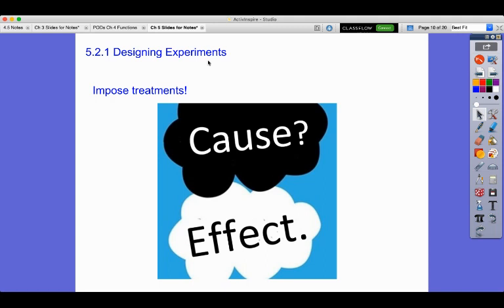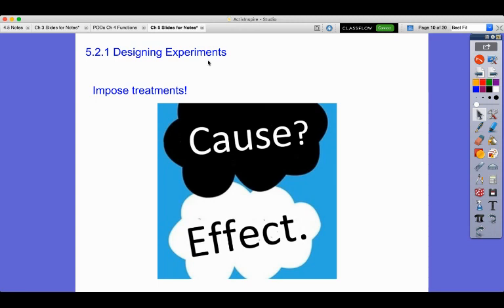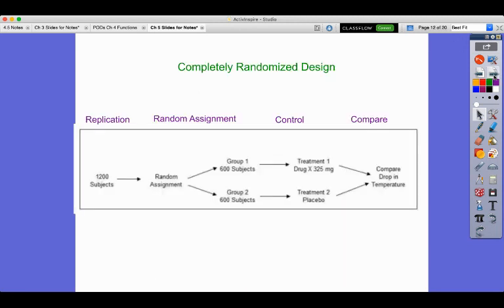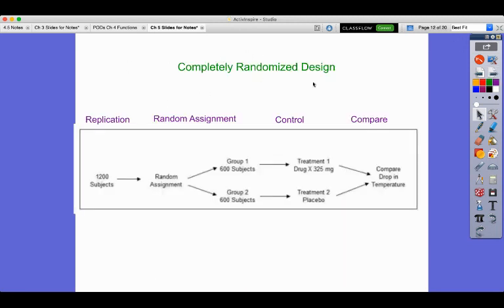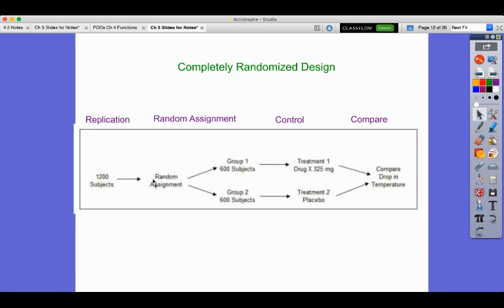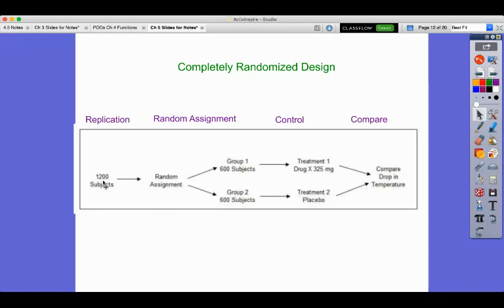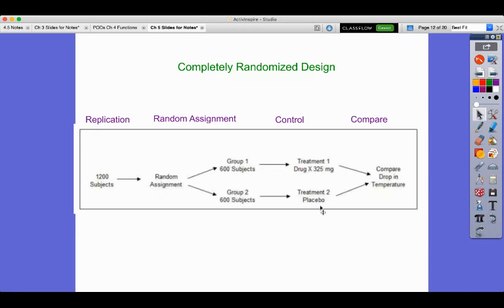5 2 1 Designing Experiments